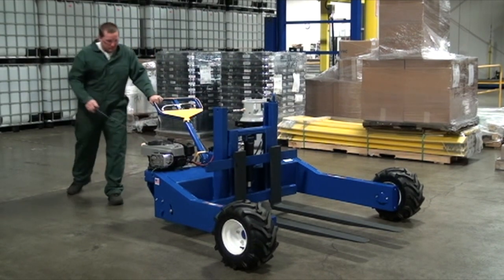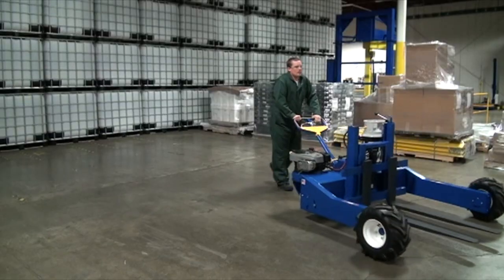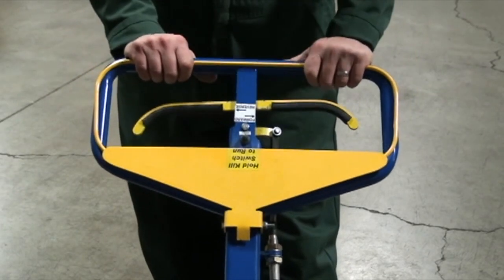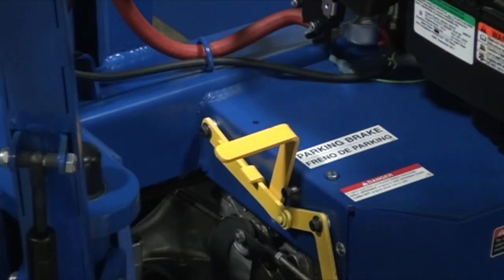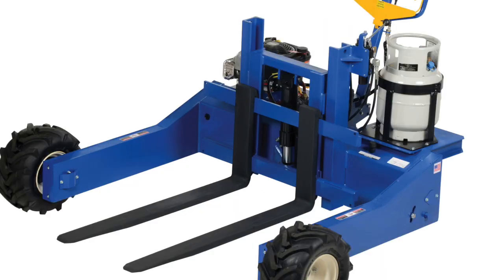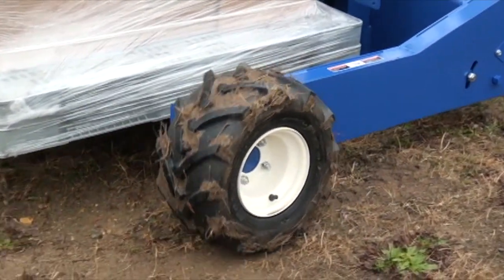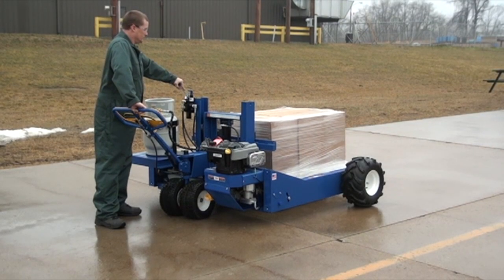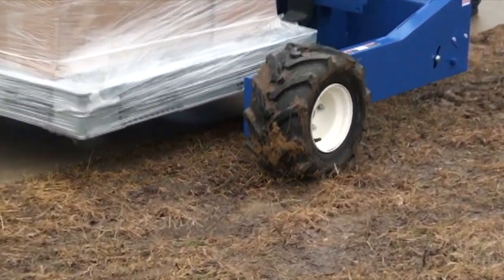ALL-T Powered All Terrain Pallet Trucks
All terrain pallet truck with gas-powered traction drive system.  Great for moving heavy loads over rough terrain. Powered by a Briggs & Stratton 6HP gas-powered engine for both the power traction drive and fork lift/lower.  Handle with forward reverse speed control and dead man safety switch.  Approximate walking speed is 3 mph.  Hydrostatic transmission with handoperated forward and reverse selection.  Powered fork raise and lower control lever.  Usable width between outriggers is 52".  Forks adjust 8" to 36".  Pneumatic steer wheels are 13" diameter x 4" wide each.  The drive wheels are 18" diameter x 8½" wide each foam filled.  Wheels include sealed bearings for outdoor use.  Steering arc is 150°.  Complies with ASME B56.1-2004.  Optional 10.5 HP engine with electric start and heavy duty trans axle available.